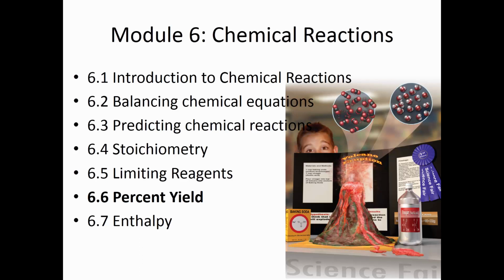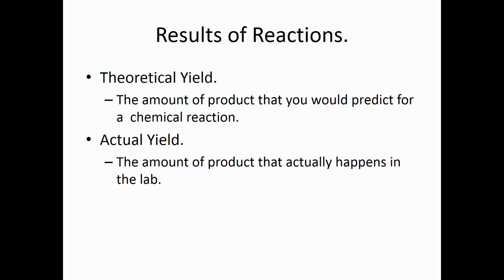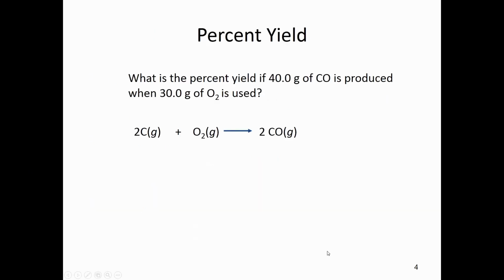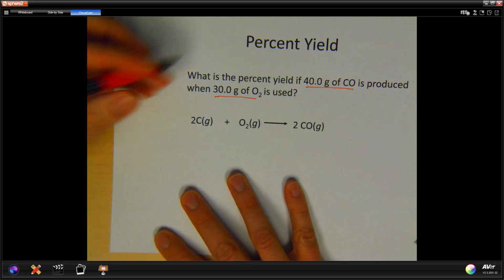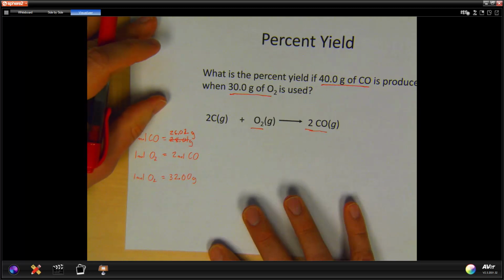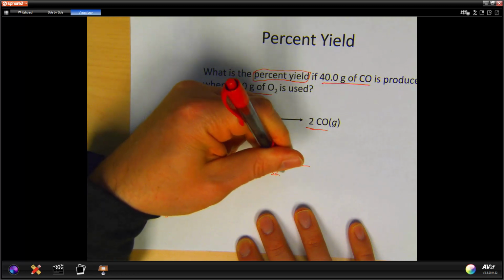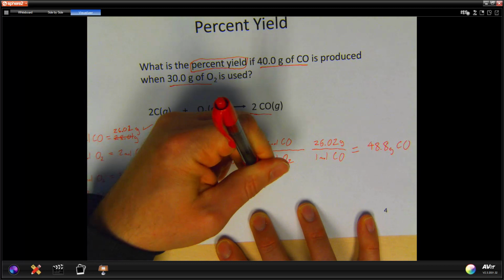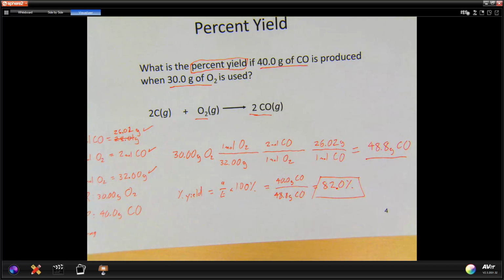6 percent yield